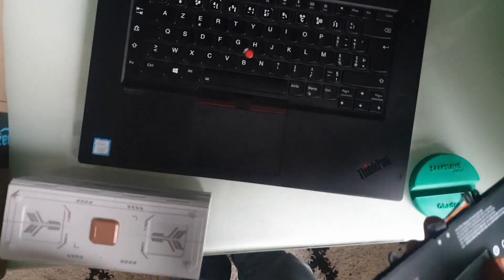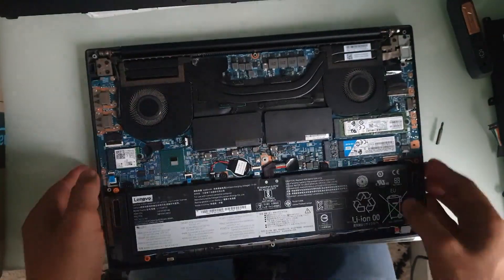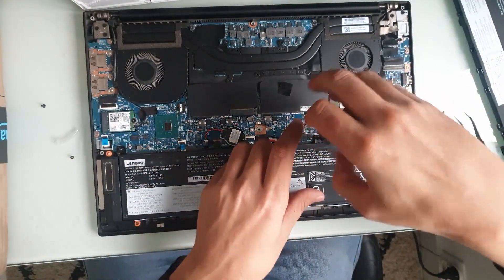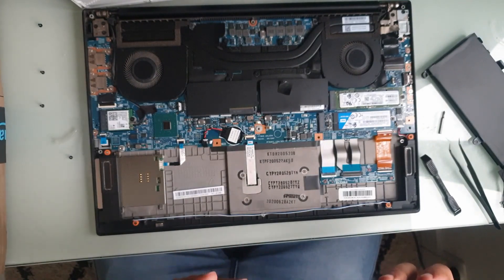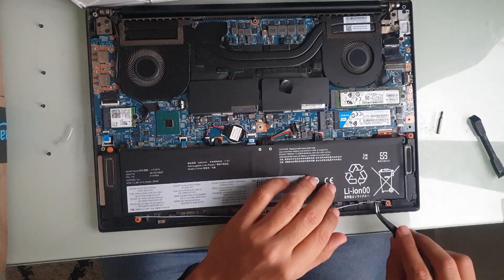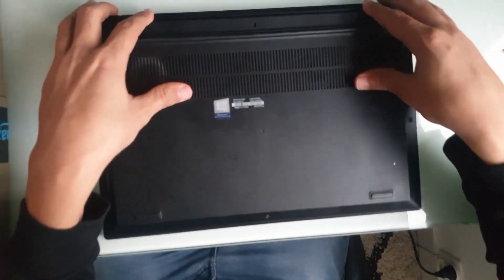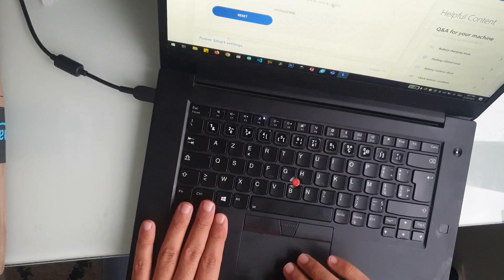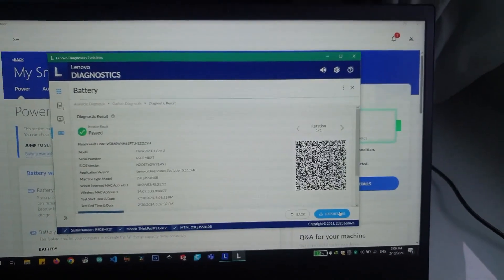lenovo Thinkpad P1 Gen2 battery replacement 80Wh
this is a basic video on battery replacement on a lenovo Thinkpad P1 gen2 laptoop.
You can chack the Aliexpress link for the battery but verify the vendors yourself and also the battery partnumber:

And here is a link for some of my 3D designs, available on CGTrader for very affordable prices to help the channel: